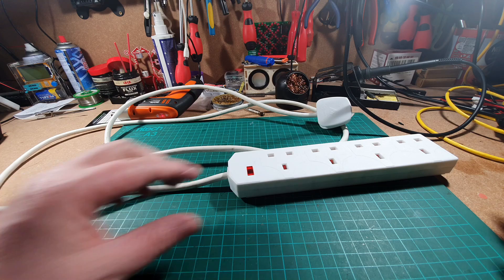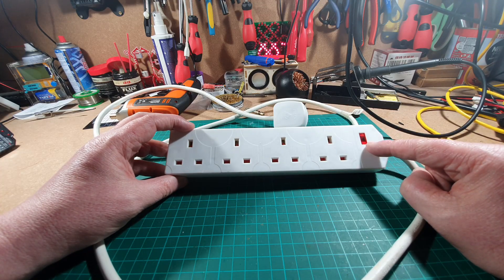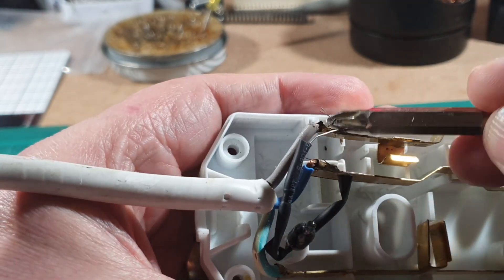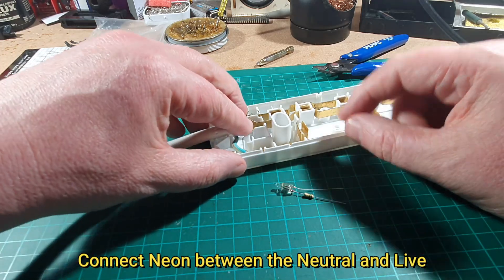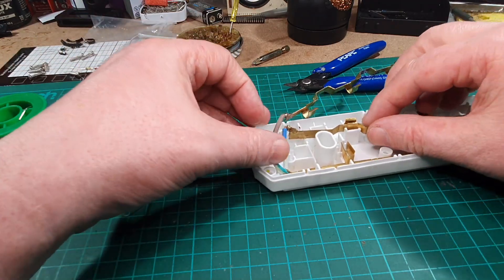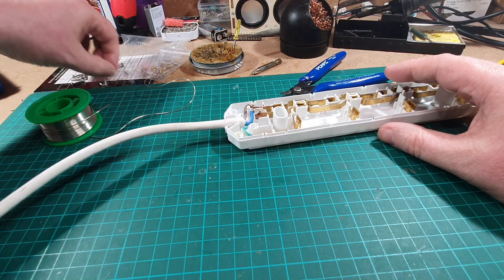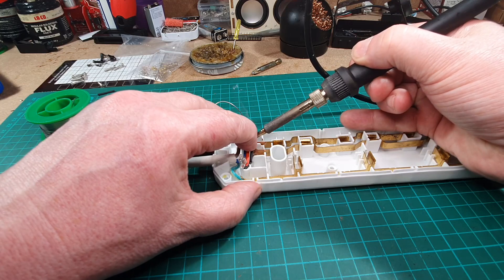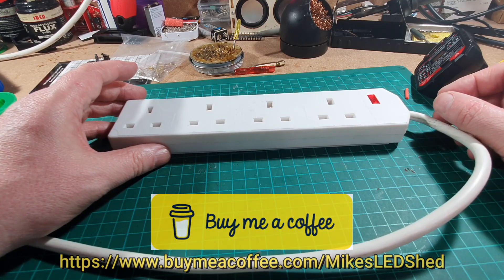Repairing a working 240v mains 4-way adapter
Repairing a 240v mains 4-way adapter.
This was used in an office, but had failed a Portable Appliance test (PAT), lets investigate why and repairing it so it can be used again.

QUILLE Socket Tester Mains Outlet Tester with LCD Display Neutral Live Earth Wire Testing
RCD Test - UK Plug
Draper 45 Piece Security Screwdriver Bit and Driver Set
Magnetic Soft Grip Driver with Star Hex and More
Neon Bulbs
Othmro 50 Pieces F4 4x10mm AC 220V Bright Red Light Neon Light Bulb Indicator Lamp DIY Replacement Part with Resistor 150K

00:00 Introduction
01:00 Warning working with 240v
01:30 Testing – finding a fault
02:55 Opening up the 4 way
04:20 The faulty Neon and the wiring
07:55 Repairing the wire
12:15 Replacing the neon light
15:30 Testing the repair
16:22 End and final test

Here are links to some of the tools I use on my bench: -
Soldering and heat gun station
Manual desoldering pump
Powered desoldering station
Lead free solder
Soldering Iron Tip Cleaner